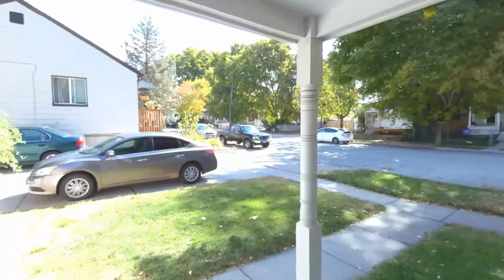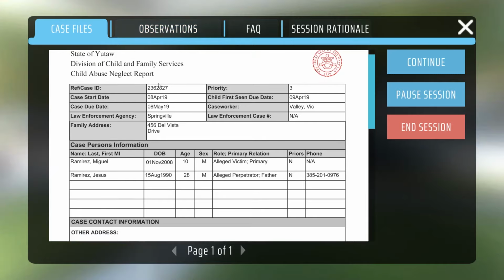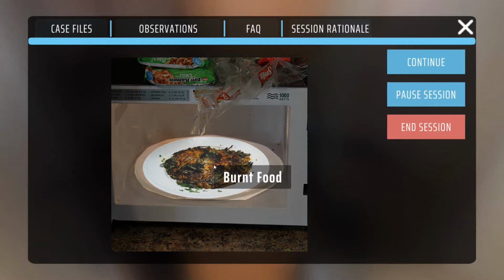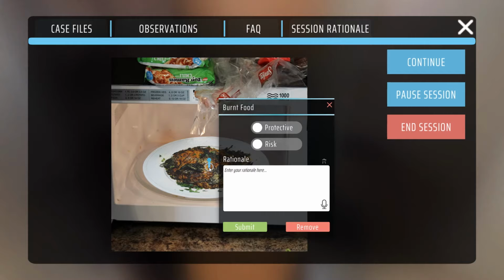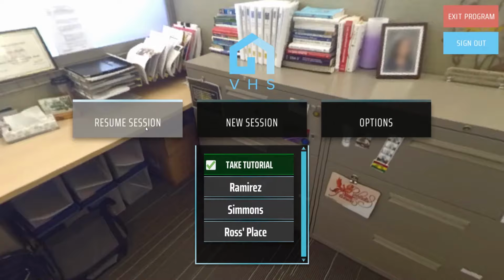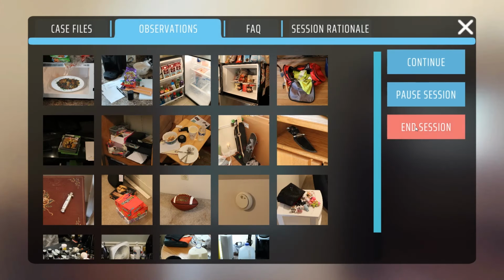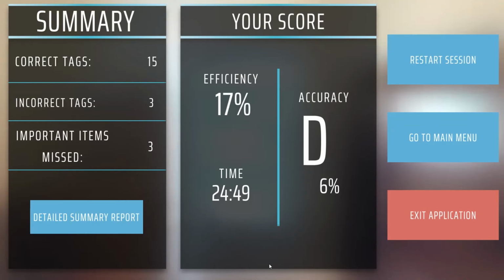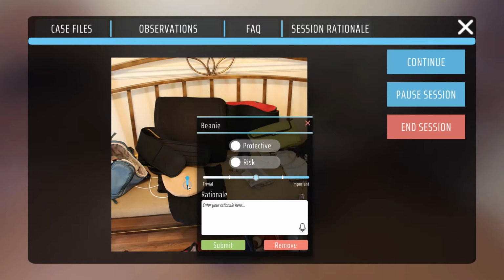Virtual Social Work Trainer: VHS Spring 2019 Walkthrough 1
With Voice-over and more detail